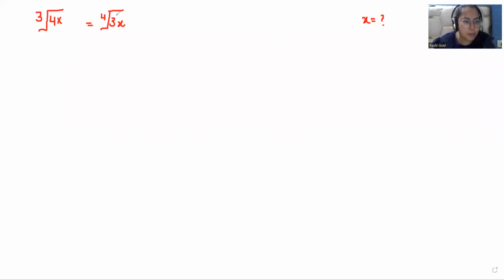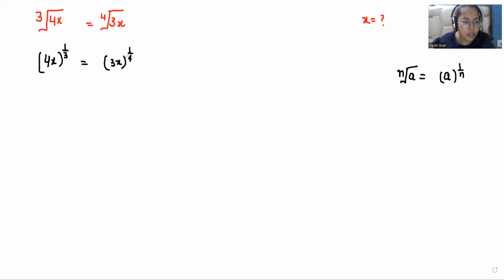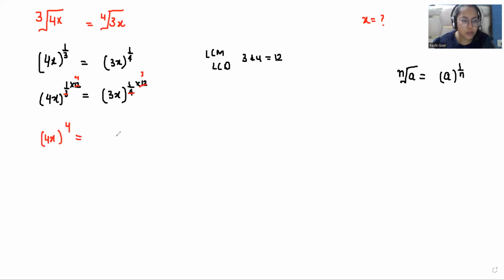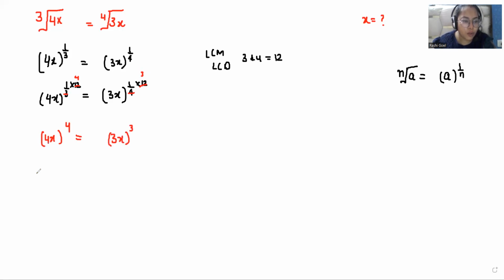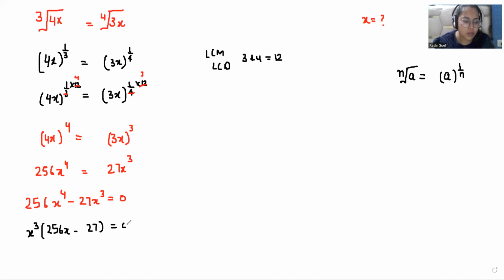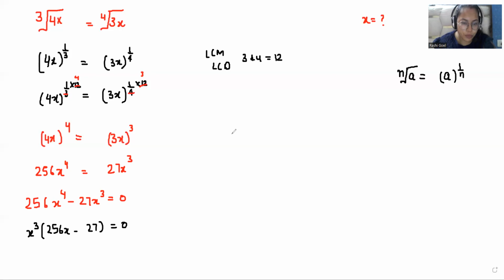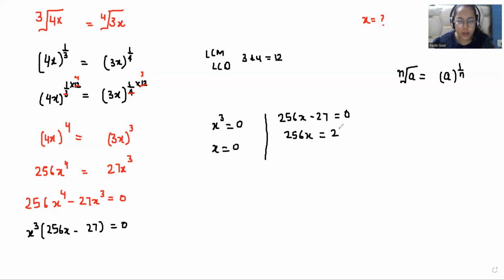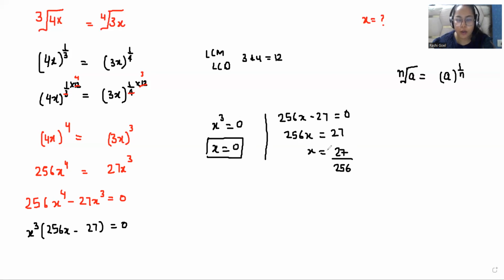Solve ∛4x=∜3x For "X" | Find All possible Output | Entrance Exam Question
Can you solve ∛4x = ∜3x  For "X"

differentiated education
mathematics olympiad
imo math
olympiad exam
olympiad
math olympiad
olympiad math
olympiad exam
math question
algebra math
equation
math competition
maths problems
exponential equations
math olympiad questions
math problem
international mathematics olympiad
maths problem
swapnil tulaskar
Pre math
math booster
Math with Mershscore
Math window
syber math
blackpenredpen
(4x)^1/3 = (3x)^1/4
∛4x = ∜3x
Solve ∛4x = ∜3x for x
(4x)^1/3=(3x)^1/4